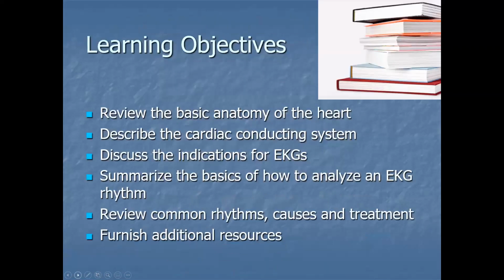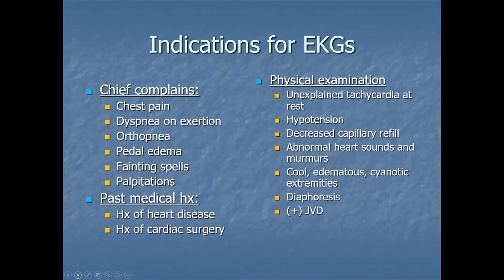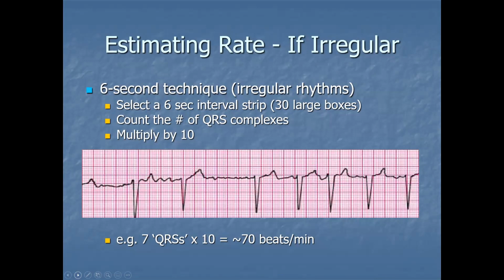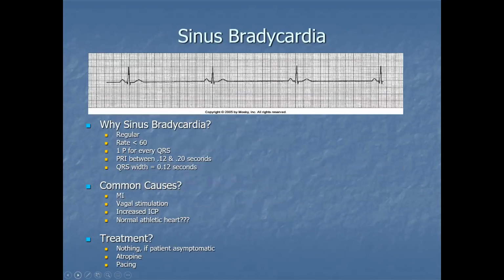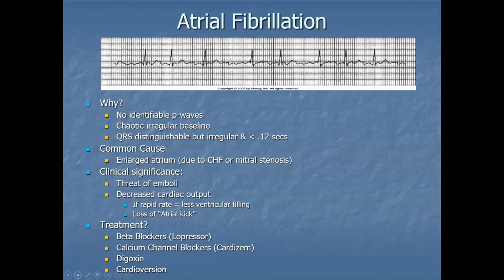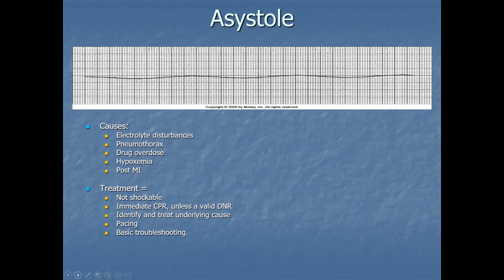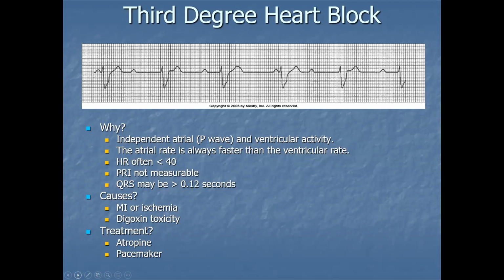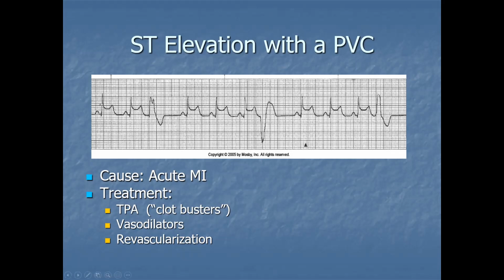Heuer_The ABCs of EKGs_ECGs for HCPs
This presentation by Dr. Al Heuer, co-owner of A&T Lectures, serves as an educational guide on the ABCs of Electrocardiograms (EKG/ECG) specifically designed for healthcare practitioners, including nurses and respiratory therapists [00:02], [00:29]. The session provides a foundational review of cardiac anatomy, the cardiac conducting system, and the practical application of EKGs in clinical settings [00:44].

Dr. Heuer walks viewers through the cardiac conduction pathway, beginning with the SA node [02:14]. He emphasizes the importance of understanding normal rhythms—such as the P wave, QRS complex, and T wave—before attempting to identify abnormalities [03:31]. The video covers various indications for an EKG, including chest pain, dyspnea, and fainting spells, while also highlighting the inherent limitations of the diagnostic tool, such as its inability to measure the mechanical pumping ability of the heart [04:16], [05:54].

A significant portion of the lecture is dedicated to common dysrhythmias and their management, including sinus bradycardia, sinus tachycardia, atrial fibrillation, and ventricular tachycardia [13:39], [15:24], [16:59], [19:41]. Dr. Heuer also distinguishes between various heart blocks and explains the significance of ST-segment changes related to ischemia and myocardial infarction [22:59], [28:50]. Throughout the discussion, he underscores the critical importance of regular review, maintaining Advanced Cardiac Life Support (ACLS) knowledge, and recognizing when to ask for help when a patient's monitor displays concerning data [33:15], [34:06]. The presentation concludes by providing additional resources to help clinicians deepen their understanding of EKG interpretation [34:32].